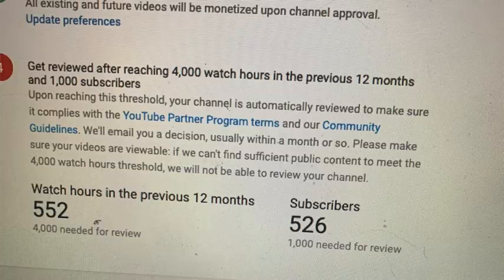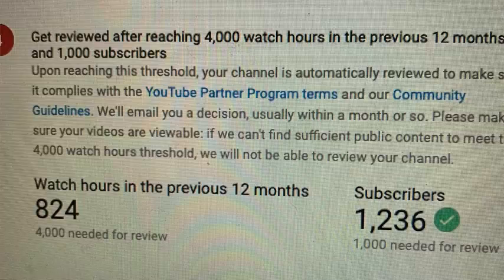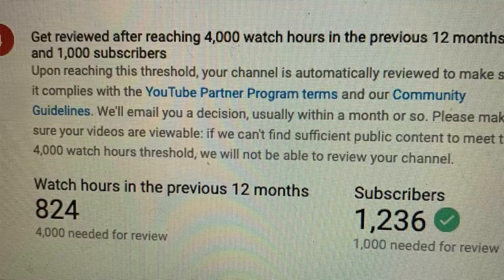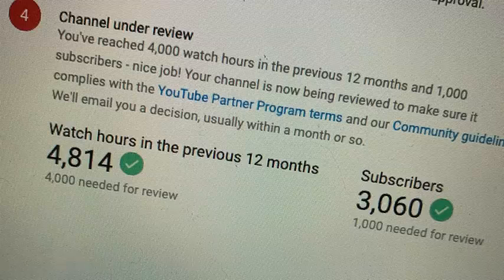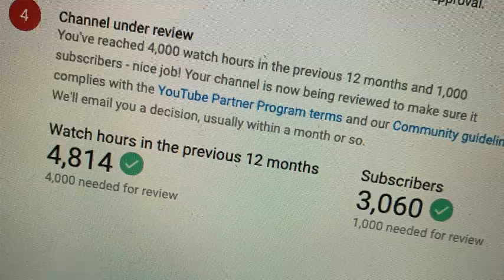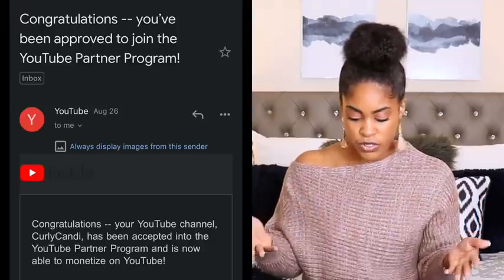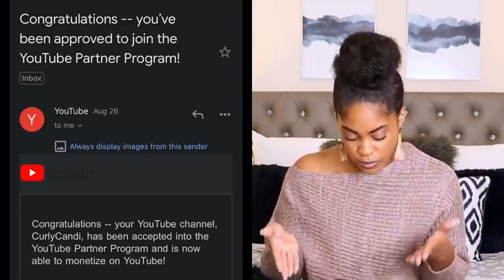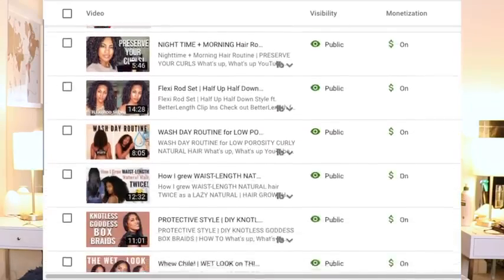My First THREE Youtube Paychecks + How To Make Money on Youtube in 2020